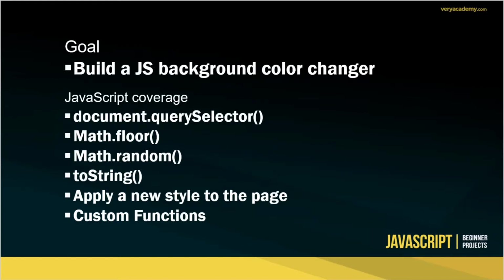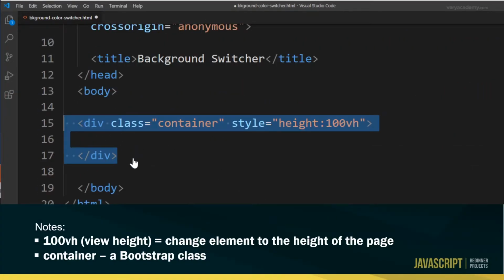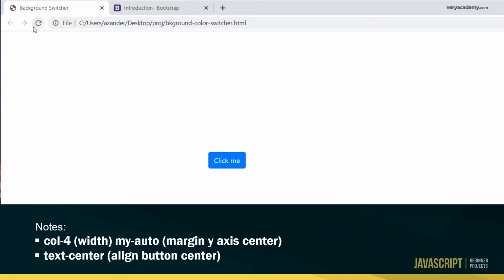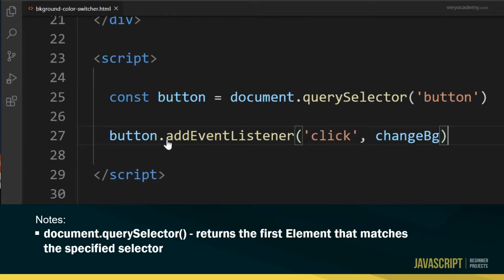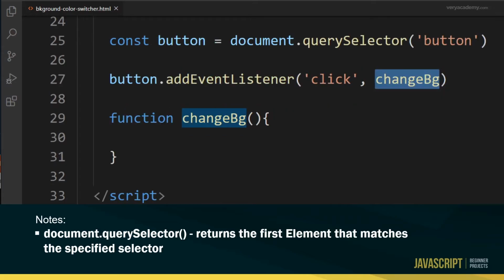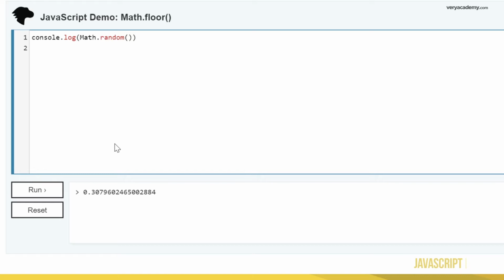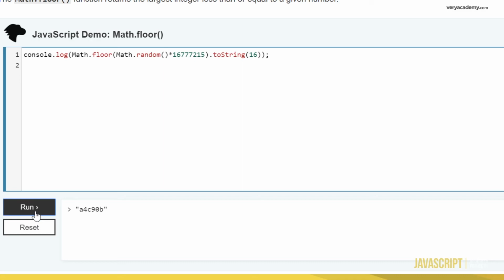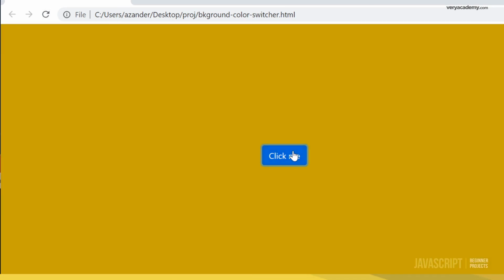JavaScript | Background Color Changer with JS and Bootstrap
This veryacademy Web Development JavaScript Tutorial - Part of our very ambitious 100 beginner JavaScript Projects tutorial series guides you through the first steps needed to build a simple background color changer with a press of a button.

Check out our Full Web Development course for more underpinning knowledge on HTML, CSS, JS and more:

About this JS Project Series
Start Web Development with our 100 JavaScript Project Series. We hope to teach you some of the basic functionality of JS in a practical and fun way. Apply JS to small apps, games and common website functionality and features creating your way to learning JavaScript.